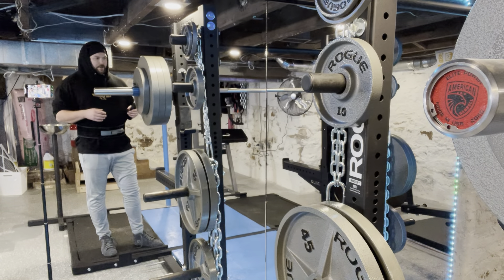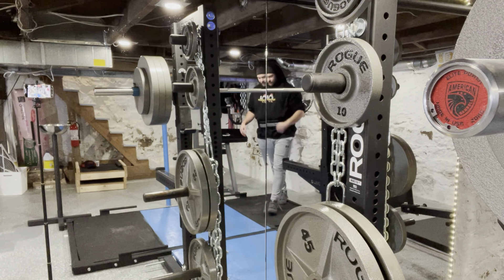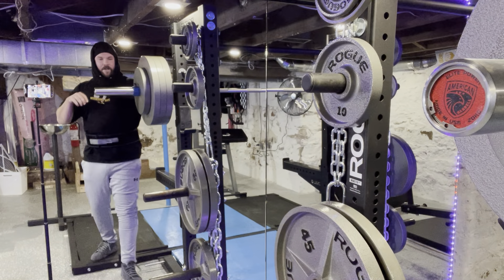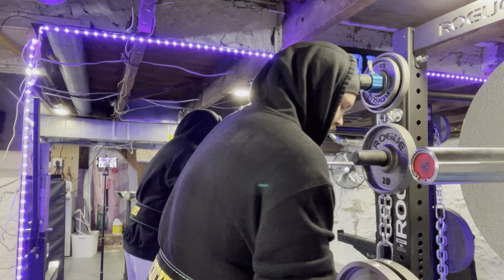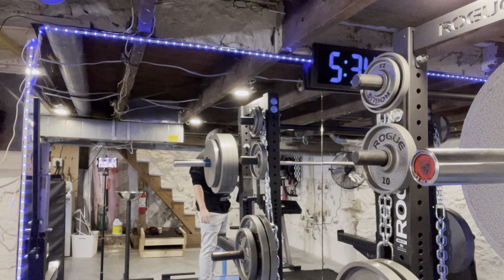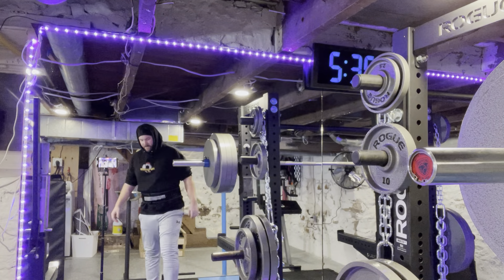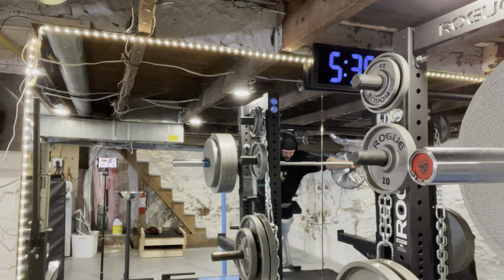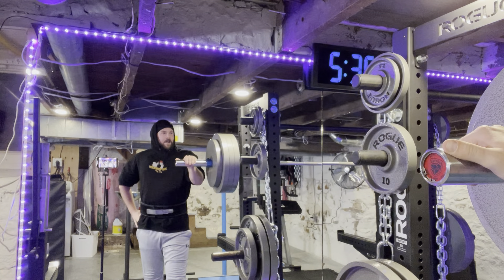GOING FOR ALL TIME SQUAT PR !!! 🦵🍗